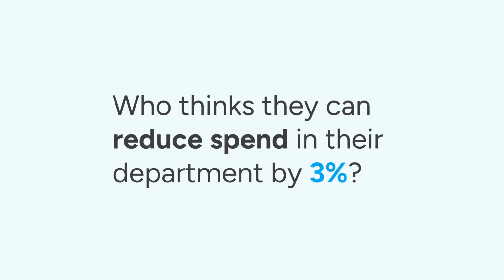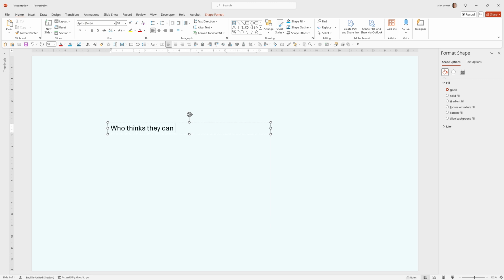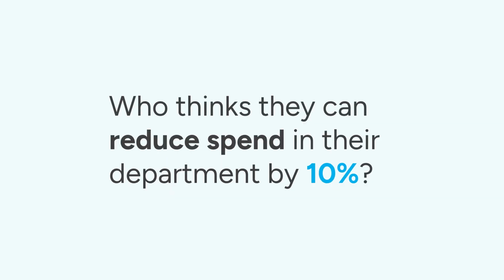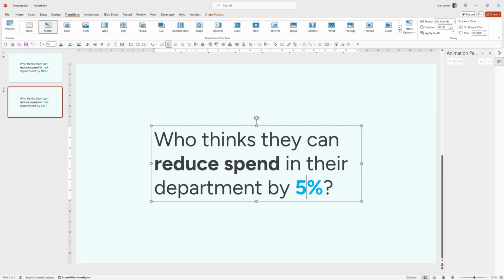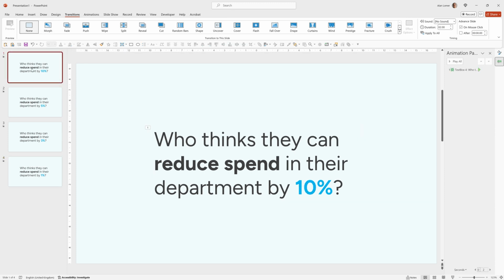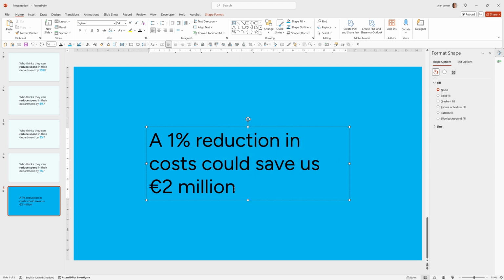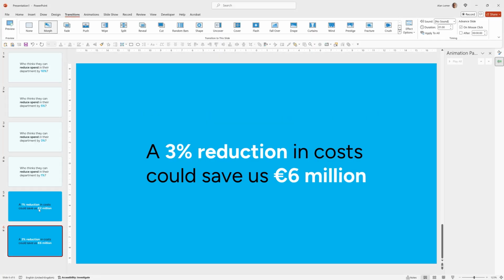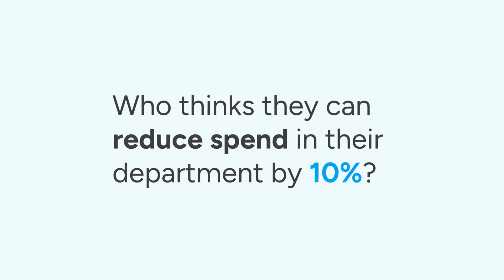Step up your PowerPoint game with this powerful text MORPH intro hook. A step by step tutorial.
Become a PowerPoint expert by taking all my courses for FREE with 1 FREE MONTH! of Skillshare Premium

► 40 PowerPoint tips and tricks - Speed up your workflow, learn new techniques and improve your slides